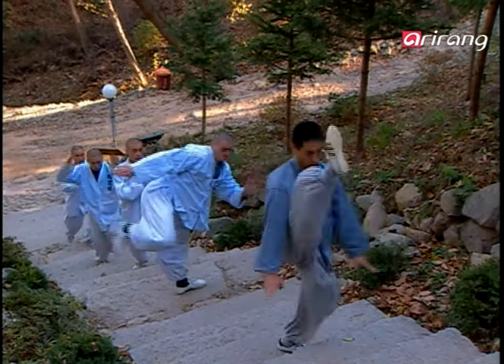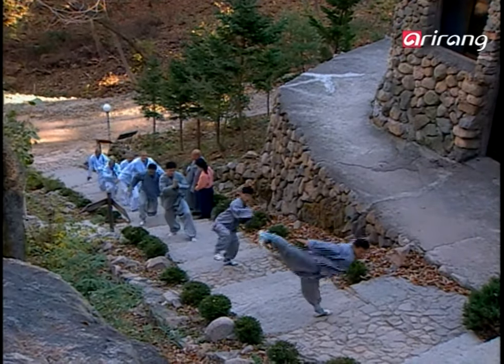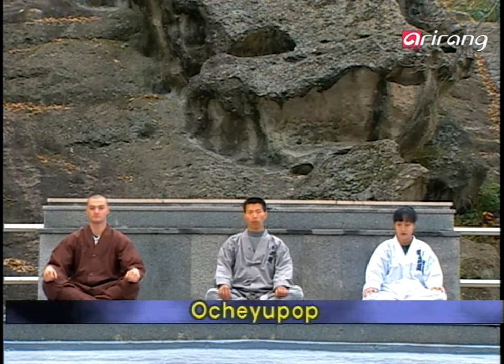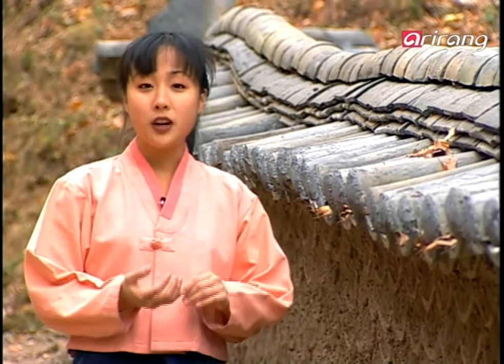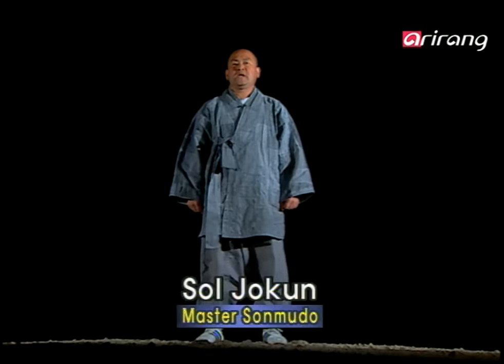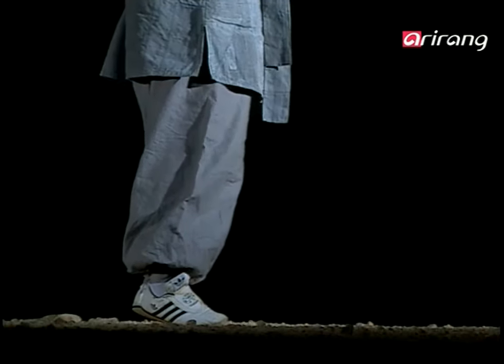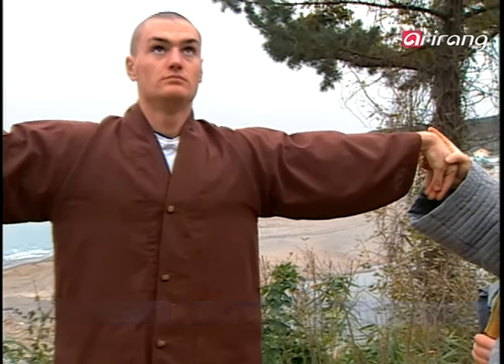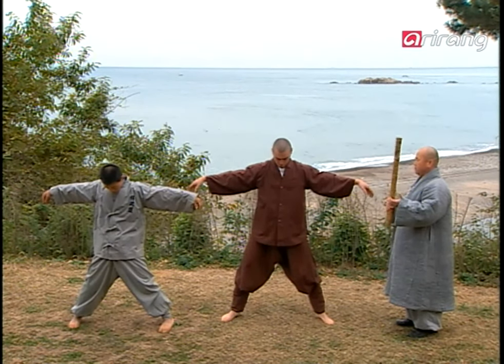Experience the Korean Spirit Ep28 Iger & bear & crane forms of Yongdongipkwa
Iger & bear & crane forms of Yongdongipkwa
영동입관 중 호랑이,곰,학 자세
선체조 중 오체유법을 배워보고, 영동입관중 호랑이, 곰, 학의 자새를 배워본다